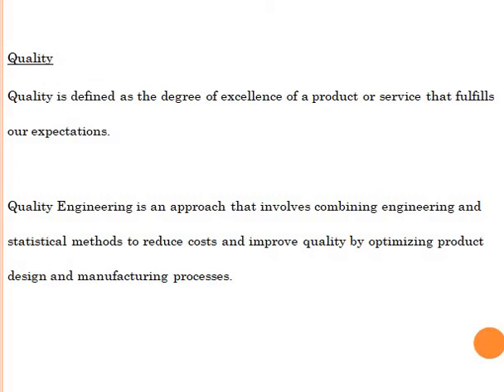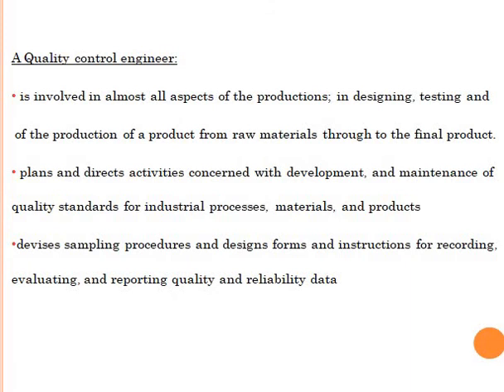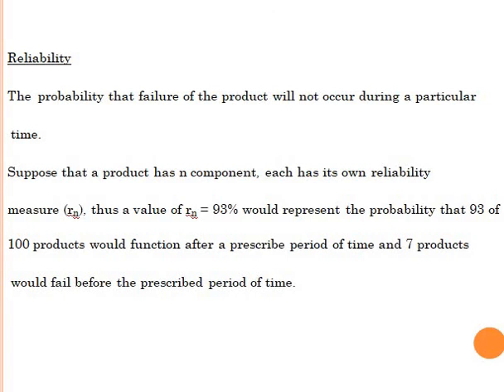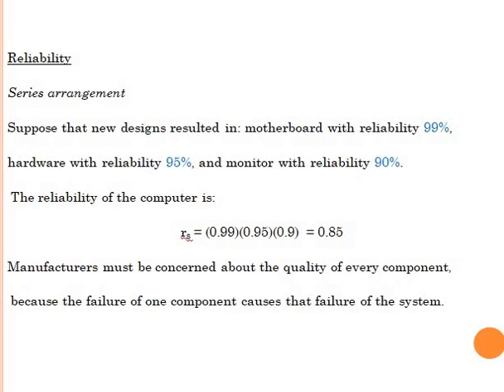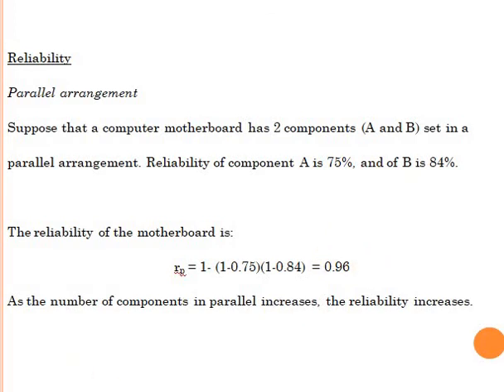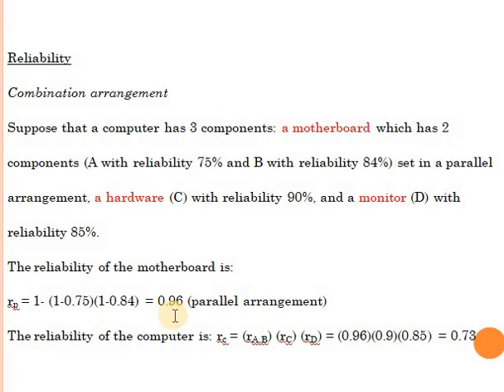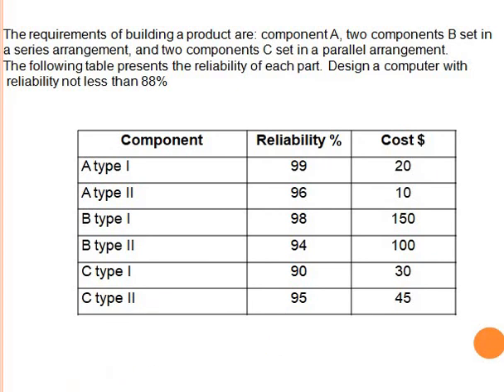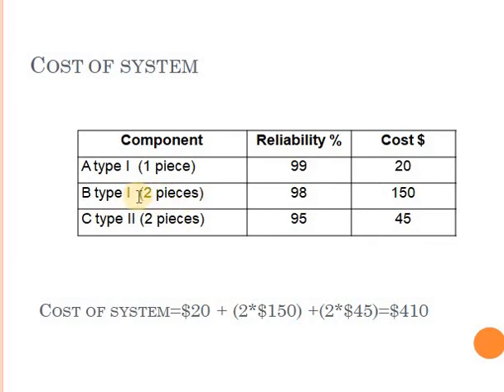Introduction to IE-Quality and Reliability